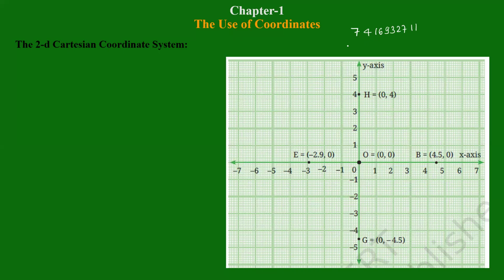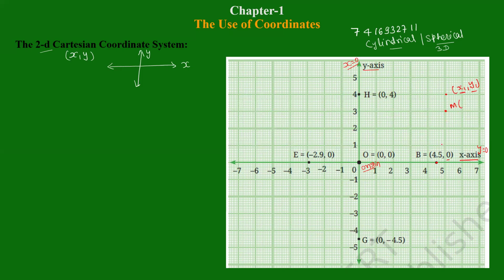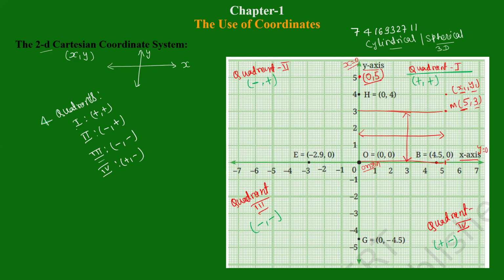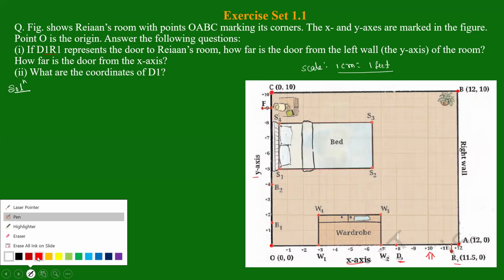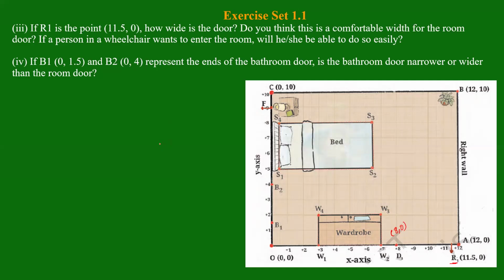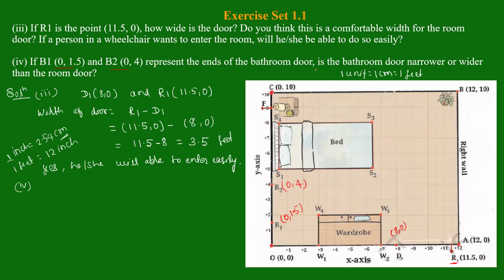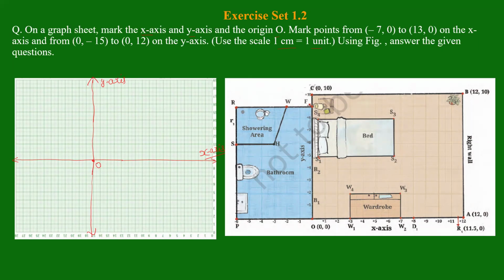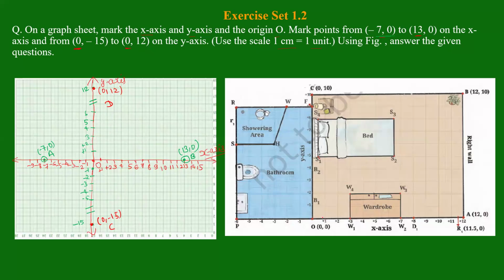Class 9th |Chapter 1:The Use of Coordinates| New NCERT | CBSE | State Board | One Shot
In this video, we cover the complete explanation of Chapter 1 – The Use of Coordinates from Class 9 Maths (Ganita Manjari). This one-shot lecture is perfect for CBSE students, State Board students, and exam preparation.

📌 Topics Covered:
✔ Cartesian Plane
✔ Coordinates of a Point
✔ Quadrants

⏱️ Time Stamp
00:00 Introduction
00:45 Coordinate Systems
11:45 Ex Set 1.1